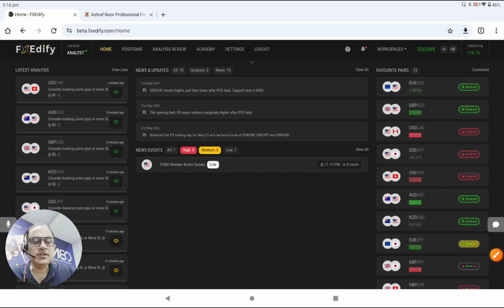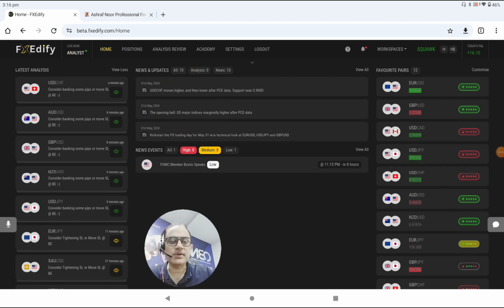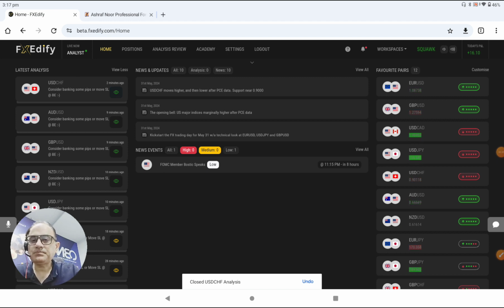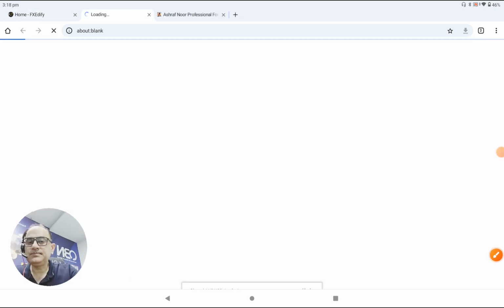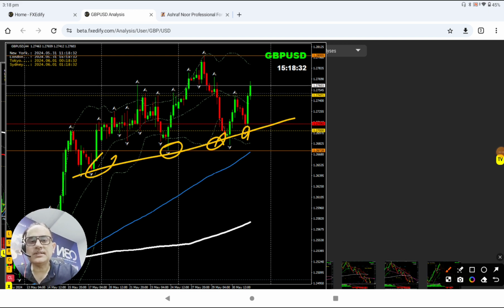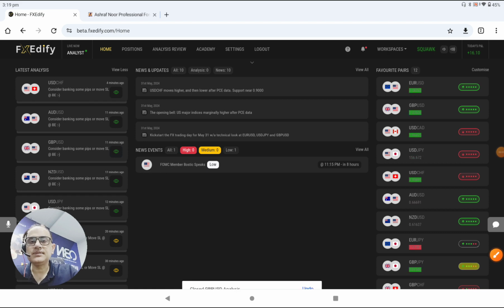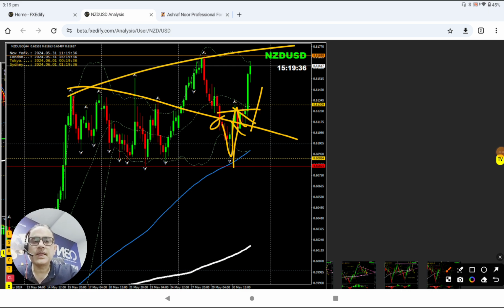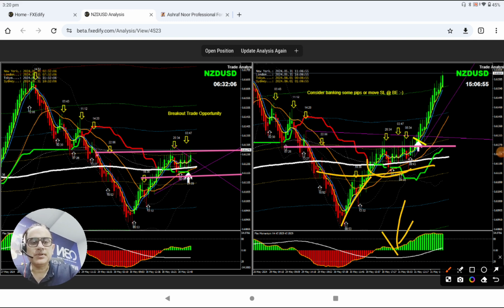Best Trades of the Day & Market Live Analysis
Best Trades of the Day & Live Market Analysis

Previous Video |

Three Steps To Become a Successful Trader & Get funded:
1. Learn Forex
2. Practice with LIVE market
3. Become consistent in profit and GET FUNDED

Trade with our Funds with following facilities:
1. LIVE Analysis
2. LIVE Audio Alert to broadcast breakout opportunity
3. LIVE Chat
4. LIVE Call to get support instantly
5. Attach you MT4/MT5 account with Funded Account to get Max. benefit

Ashraf Noor